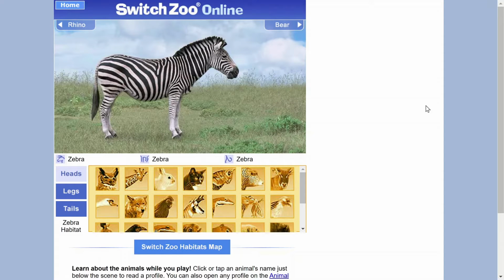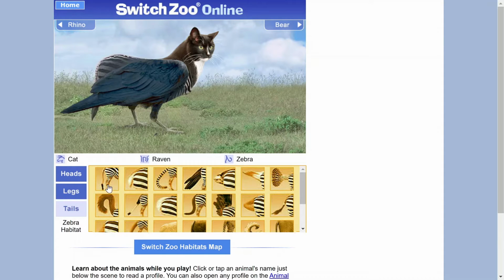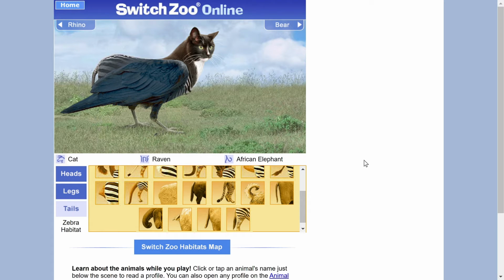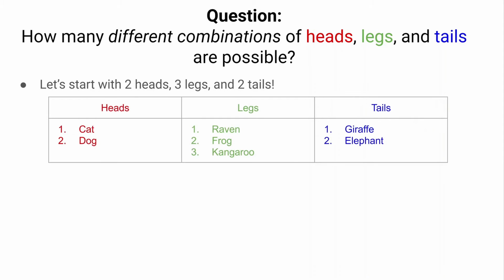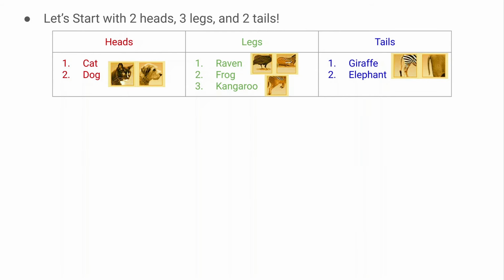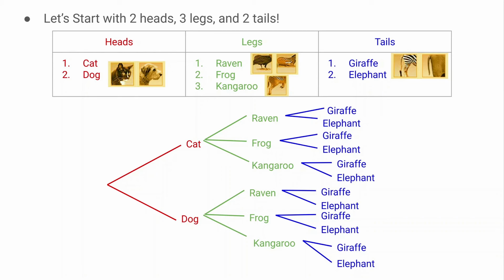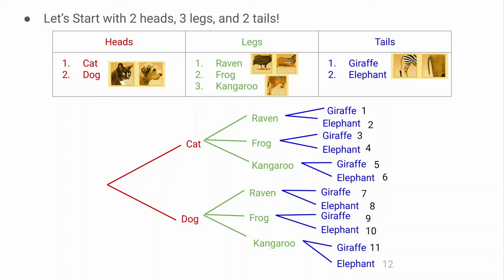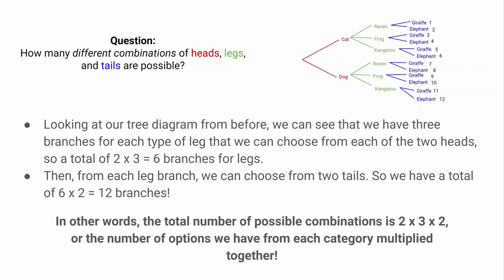Winter 2021 - M6 - Part 2: Zoo Mix i) Introduction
By Maya El Ajouz